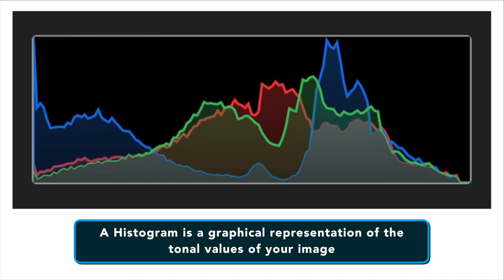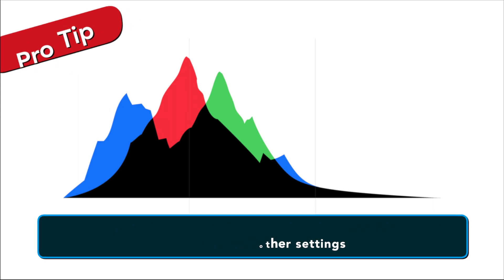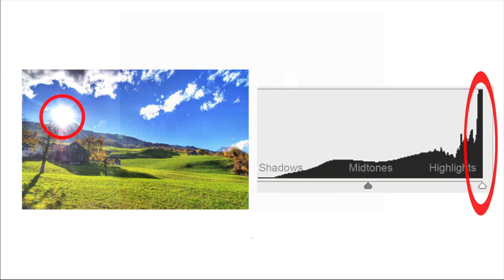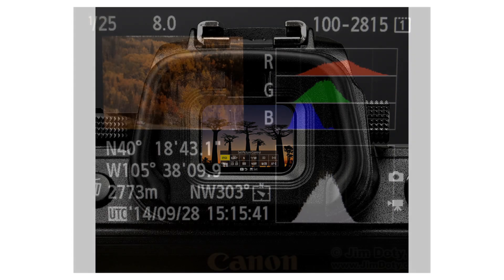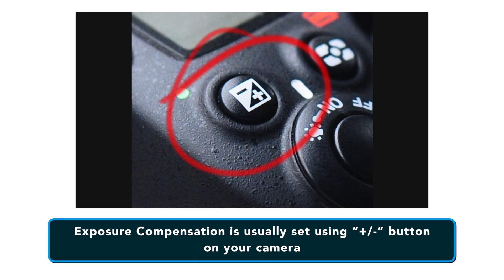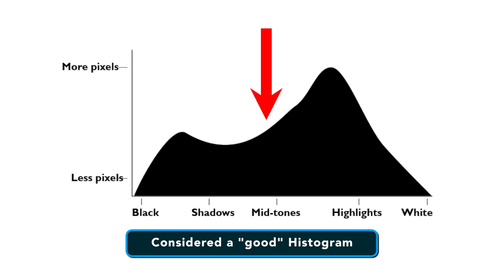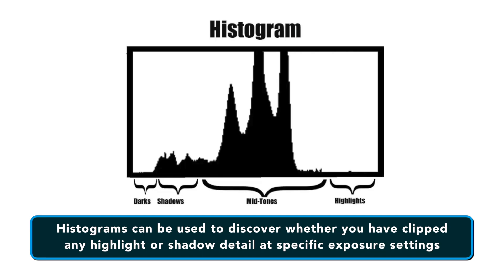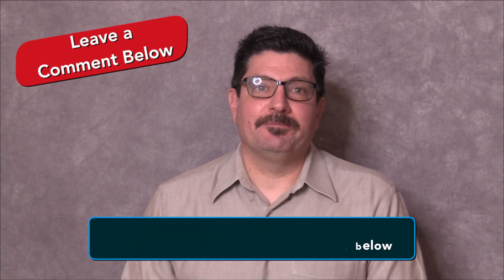Understanding Histograms on Cameras | Tonal Value & Image Brightness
This video explains what histograms are and how to use them to understand the tonal value and brightness of your photography, video production and filmmaking when shooting using a DSLR and mirrorless camera. Topics include brightness, clipping, exposure compensation, RGB histograms and more.

Chapters:

00:00 Opening
00:51 What is a Histogram?
01:32 Highlight and Shadow Clipping
02:51 How to Fix Clipping
03:19 How to Set Exposure Compensation
04:33 What a Histogram Tells You
05:34 Learn More